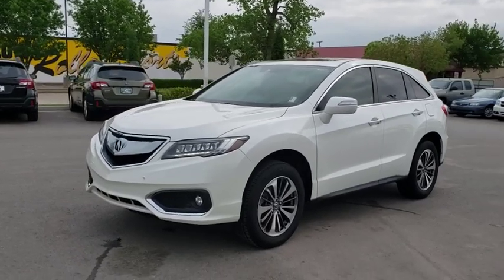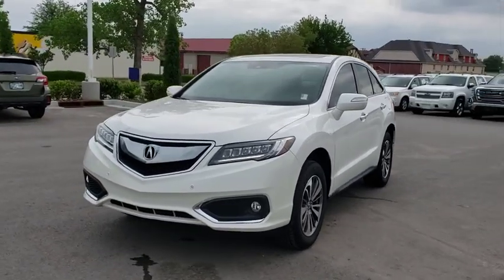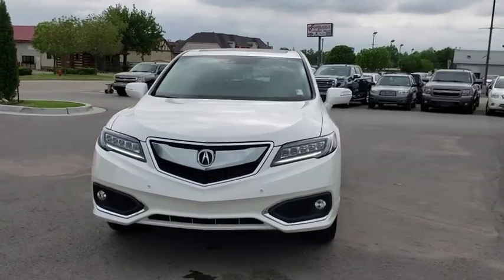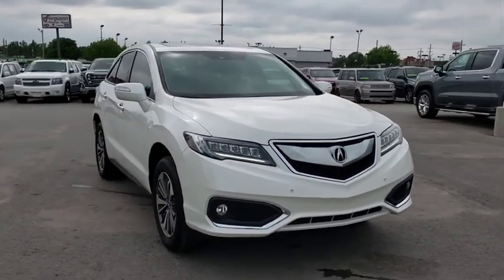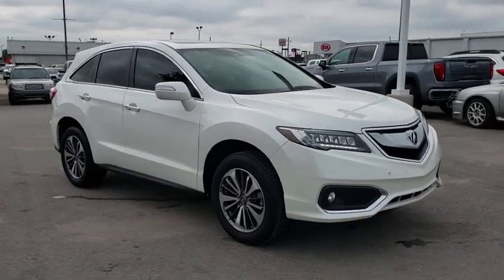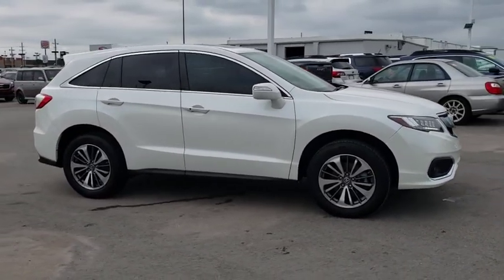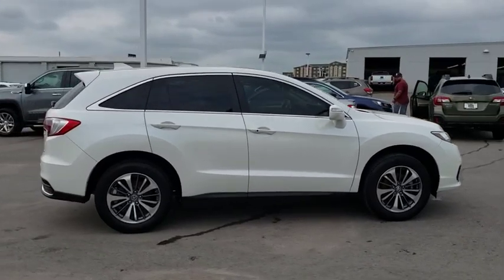2016 Acura RDX Tulsa, Broken Arrow, Owasso, Bixby, Green Country, OK G90539A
2016 Acura RDX
2016 Acura RDX Advance Pkg - Stock#: G90539A - VIN#: 5J8TB4H78GL017851

Ferguson Superstore
1601 N Elm Place

3.5L V6 SOHC i-VTEC 24V, AWD, White Diamond Pearl.Awards:* 2016 KBB.com 10 Best Luxury Cars Under $35,000 * 2016 KBB.com 5-Year Cost to Own Awards2016 Kelley Blue Book Brand Image Awards are based on the Brand Watch(tm) study from Kelley Blue Book Market Intelligence. Award calculated among non-luxury shoppers. Kelley Blue Book is a registered trademark of Kelley Blue Book Co., Inc.PRICING INCLUDES FERGUSON DISCOUNT AND ALL NATIONAL AND REGIONAL INCENTIVES! #1 VOLUME GMC DEALER IN OKLAHOMA! You pay the price listed plus a $379 documentation fee, less any extra incentives if available and/or applicable. Please call to check on availability. NO BROKERS OR DEALERS, PLEASE.